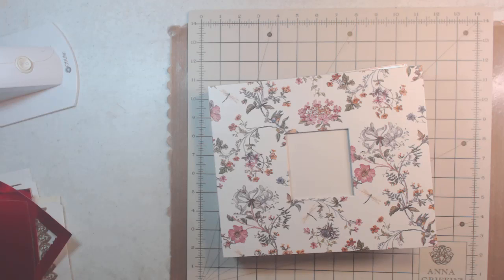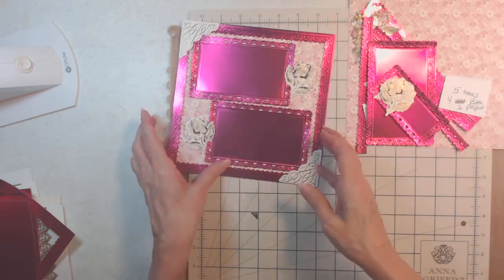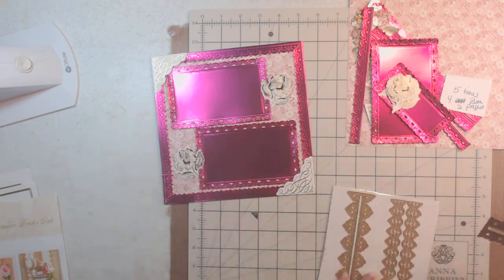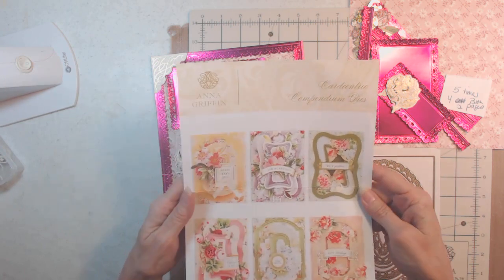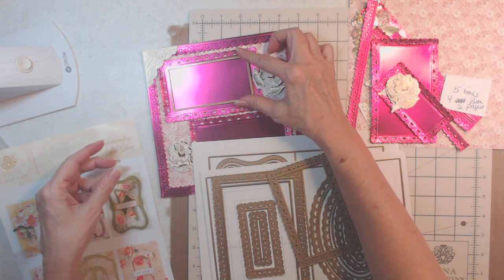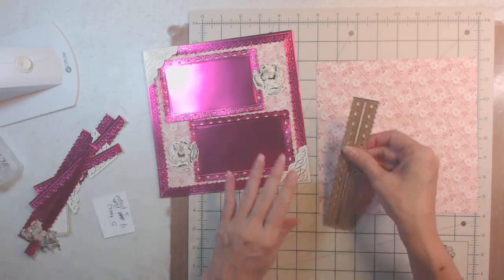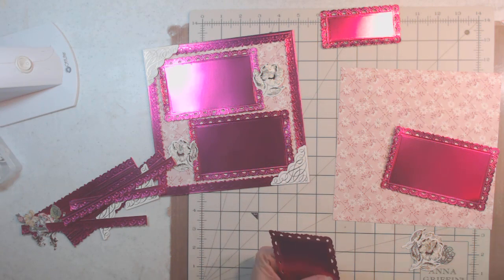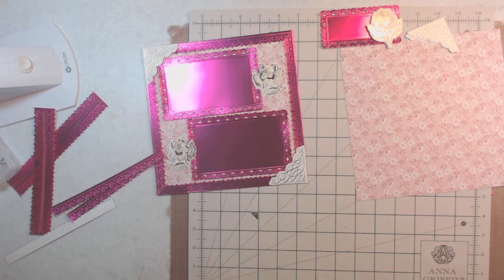5th Page Tutorial New Series Daily Scrapbook Page @annagriffinvideos Wildflower Meadow Mini Album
Hello my  friends, thank you for stopping by for a visit, please sit back and enjoy the video I made just for you, xoxo, Leigh

Here are my links to join me,:

Glue Gun Chronicles Group on Facebook is:
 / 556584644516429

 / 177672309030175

 / leighbradsh.  .

Wildflower Meadow Mini Album  Kit are found on HSN.com
or Anna Griffin.com